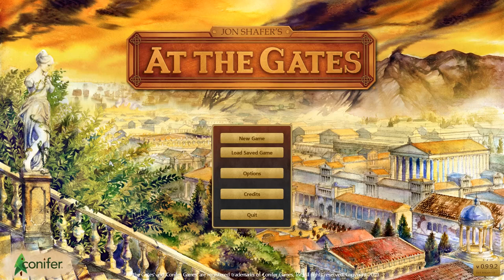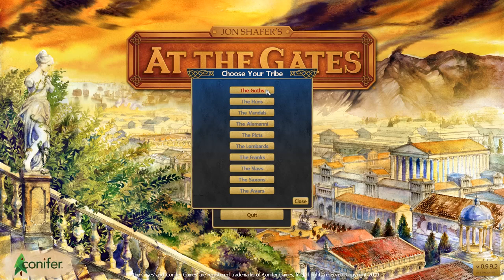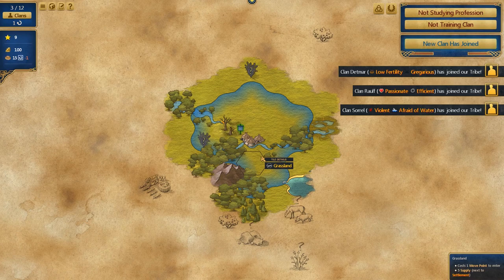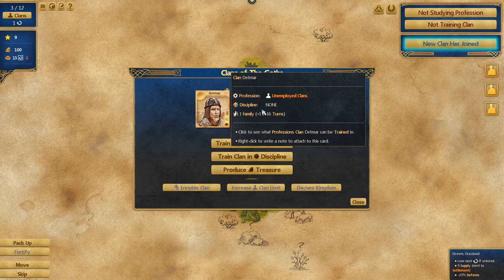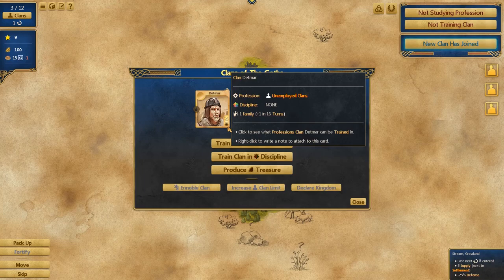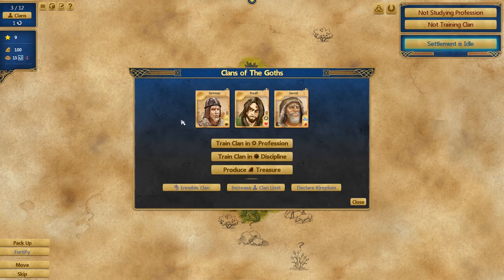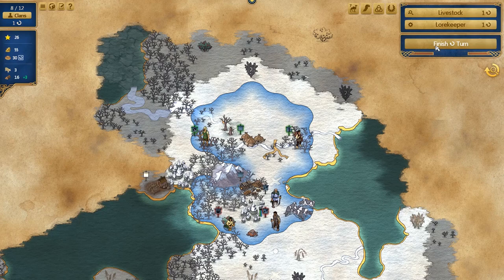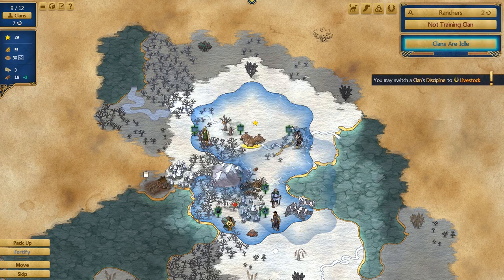First Look at Jon Shafer's At the Gates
Note: key provided by developer to facilitate early coverage.

Come and check out the official release of Jon Shafer's At the Gates, a 4X strategy game based in the late Roman period. In the wake of the falling empire, how will you lead your tribe to victory?

Check out the latest strategy entry from the designer of Civilization V.

And, of course, you can like me on Facebook and share my videos with your grandma